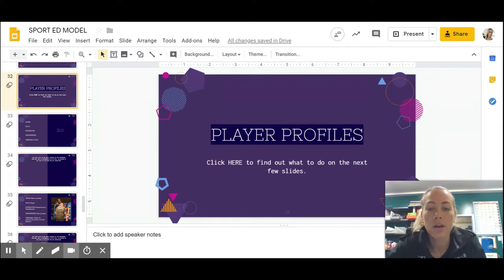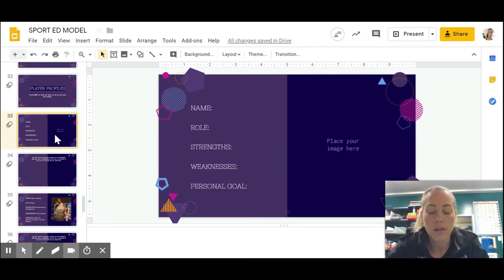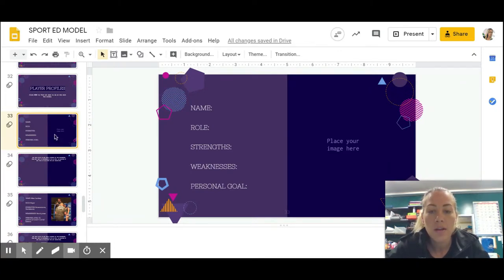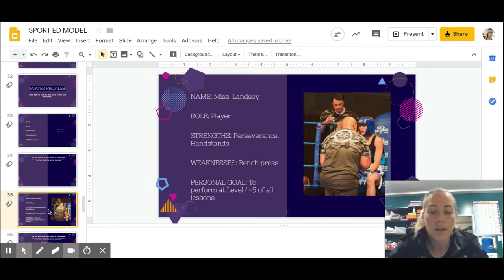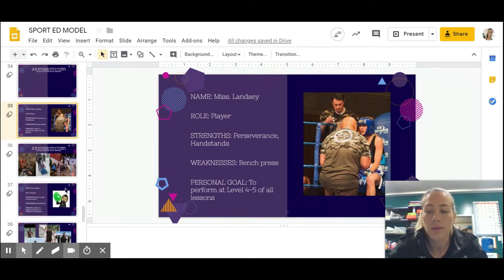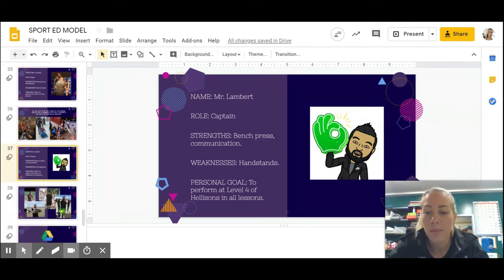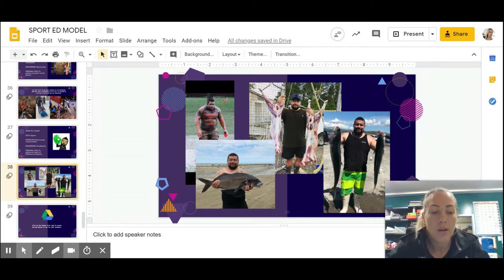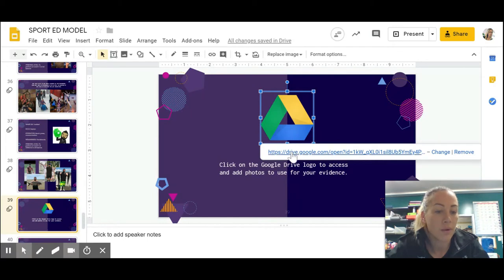Player Profiles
This video is part of the Social responsibility model/ Sport Ed unit at Heretaunga College.